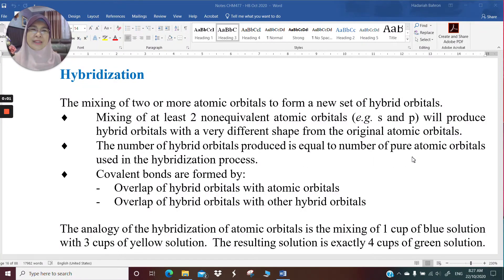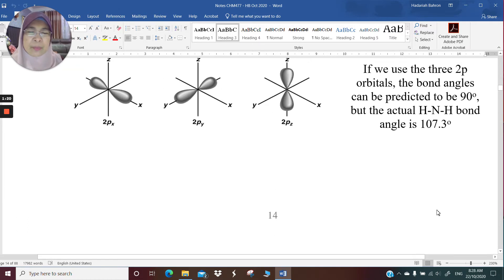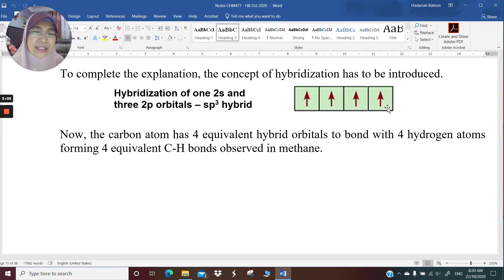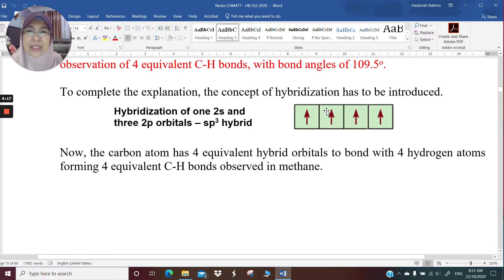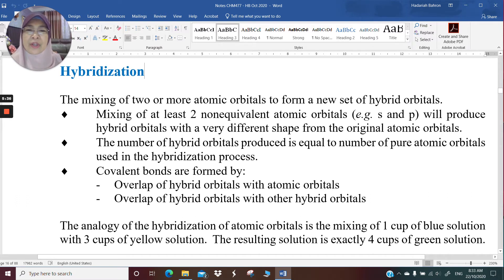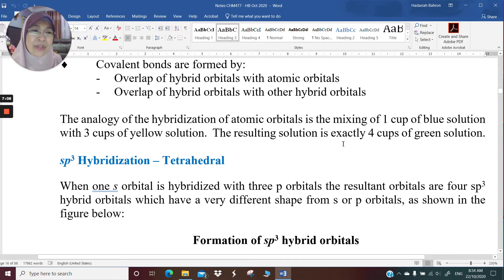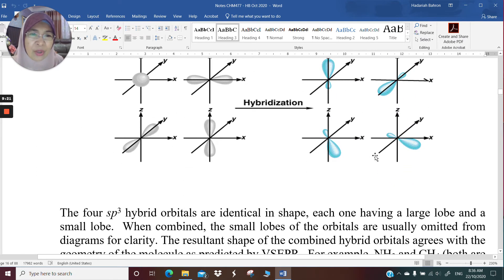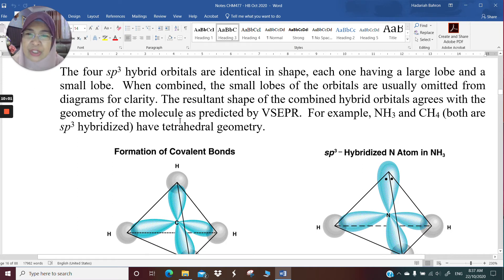CHM477 Lecture 4 HB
CHM477 - Inorganic Chemistry
Lecture 4: Hybridization and Shape of Molecules